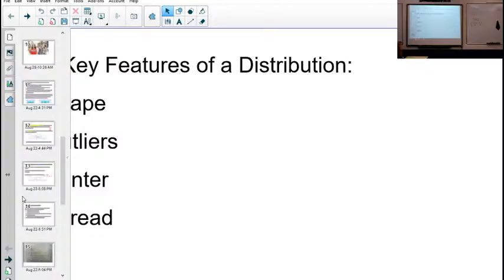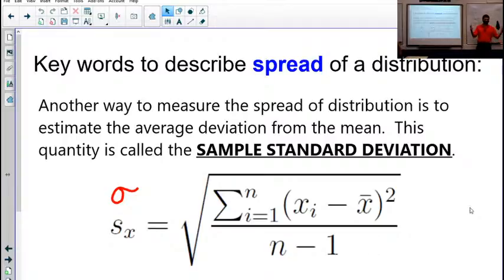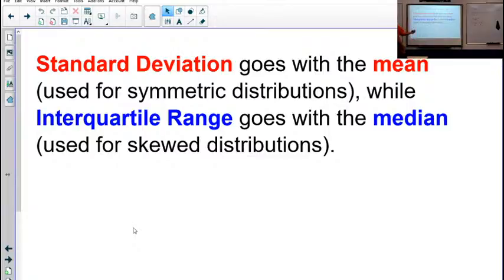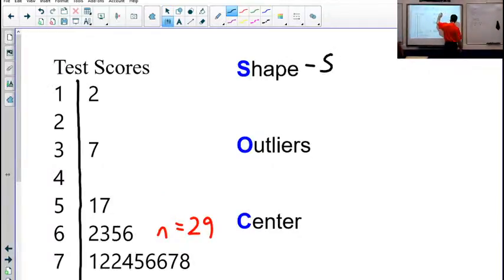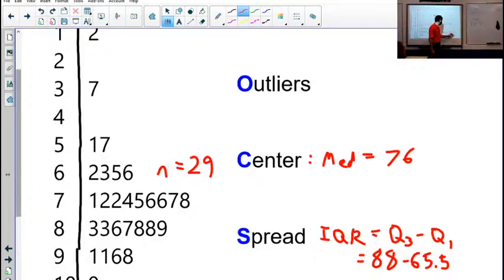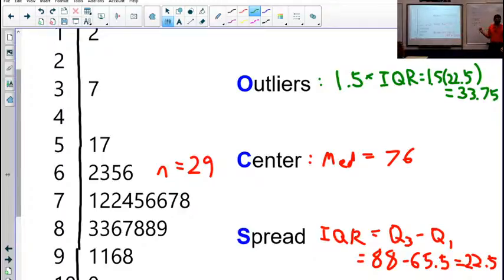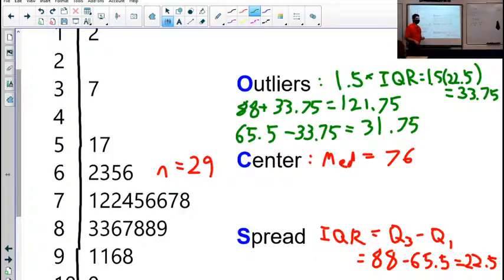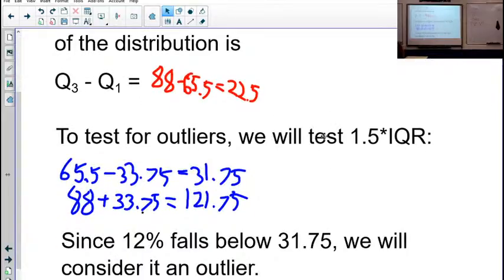1.3 Notes Part 3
0:00 Connecting Shape with Center and Spread
3:00 Example - describing a distribution